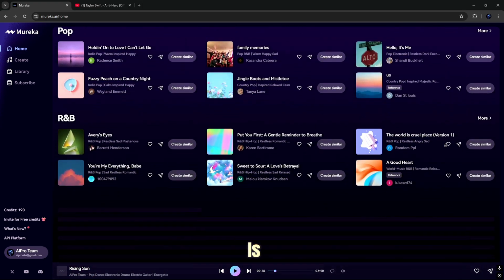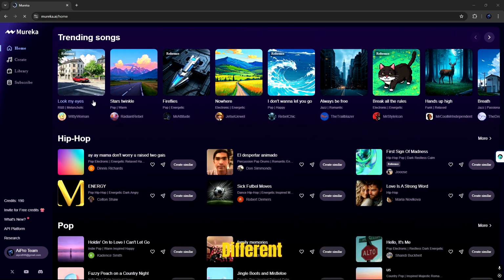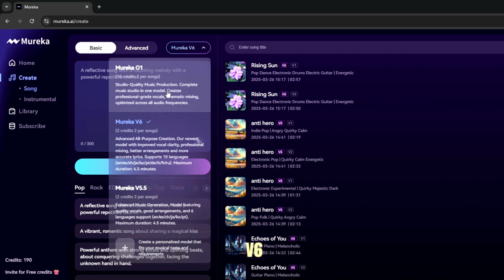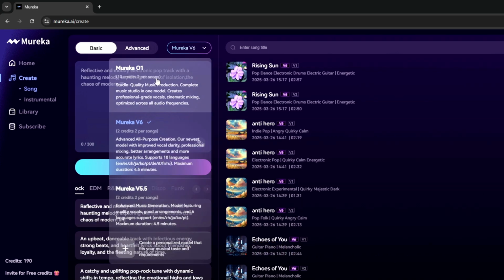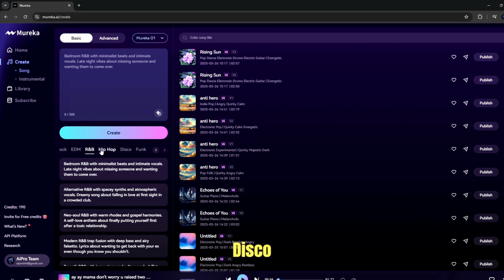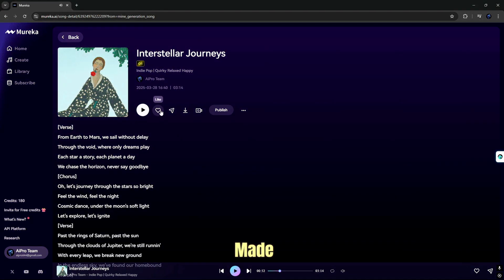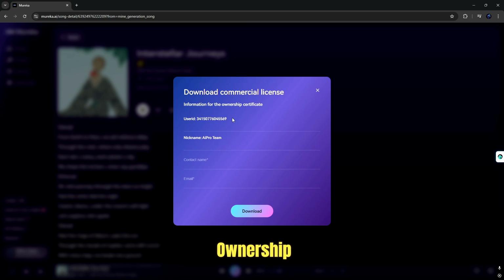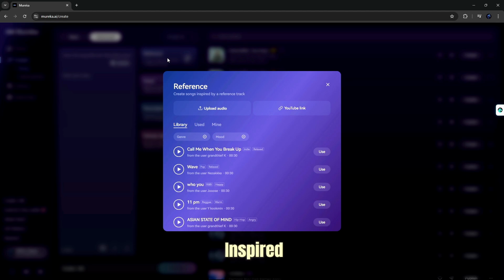CREATE Your Own AI Music with Mureka AI in Minutes!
"Unlock the power of AI music creation! In this video, we'll show you how to create stunning music tracks with Mureka AI in just minutes. From electronic beats to melodic harmonies, Mureka AI makes music production easy and accessible to everyone. Whether you're a seasoned musician or a beginner, this video will guide you through the process of creating professional-sounding music with Mureka AI. So, what are you waiting for? Dive in and discover the limitless possibilities of AI music creation!"